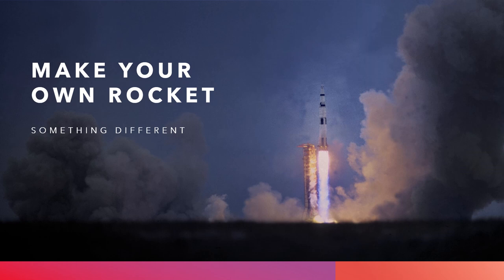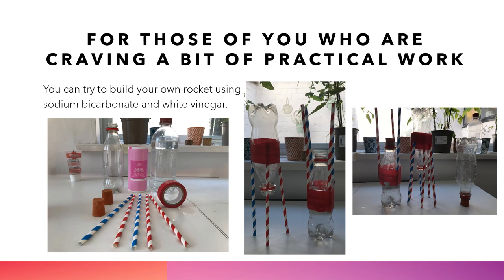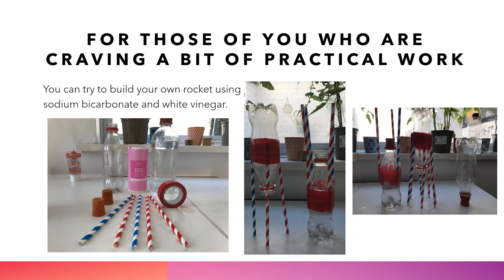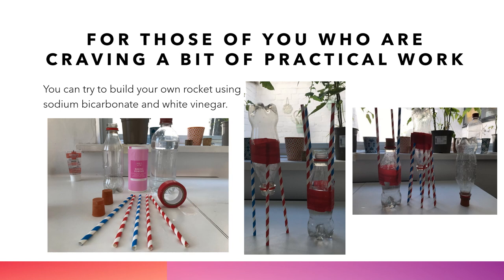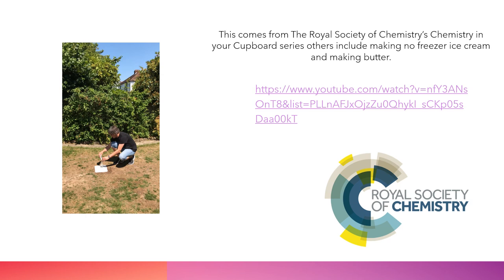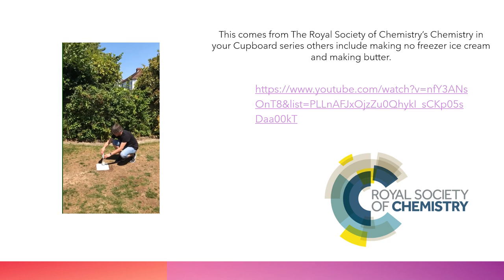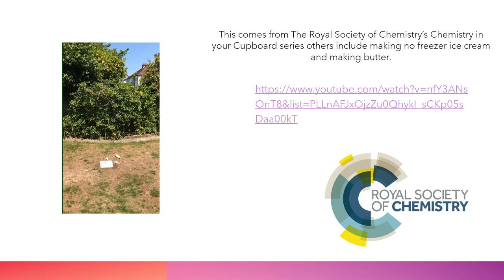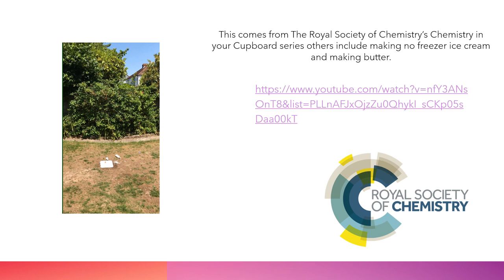Mr May's amazing assembly!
Join Mr May for an assembly that is a bit different, ahead of our week that is a bit different!  Send us your photos..